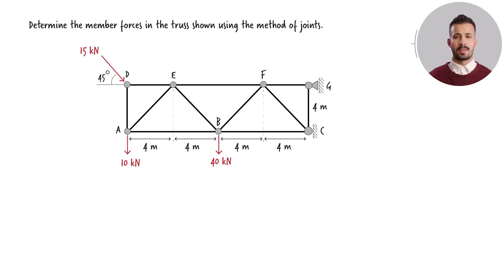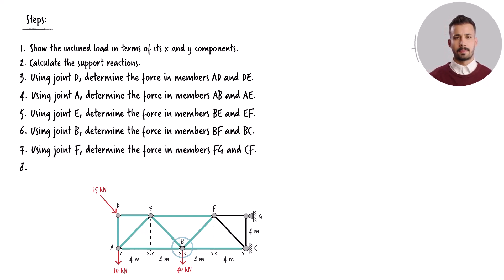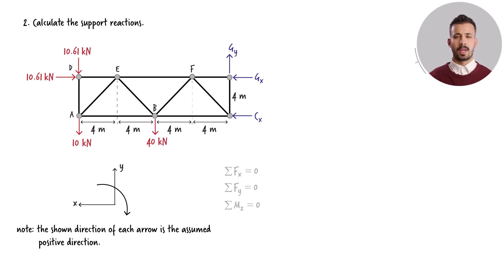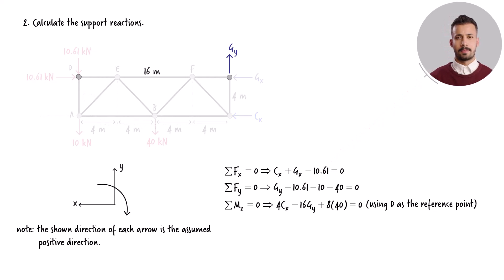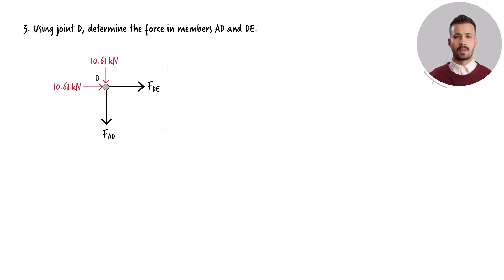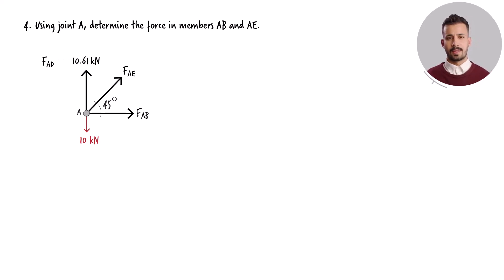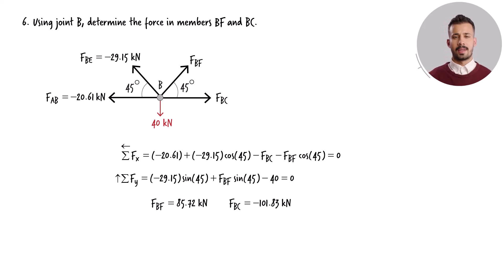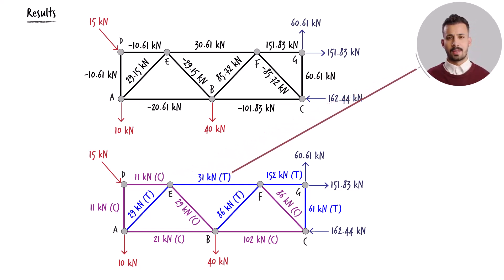SP3-3: Solved Example Problem (Module 3 - Problem 3)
An example of truss analysis using the method of joints.